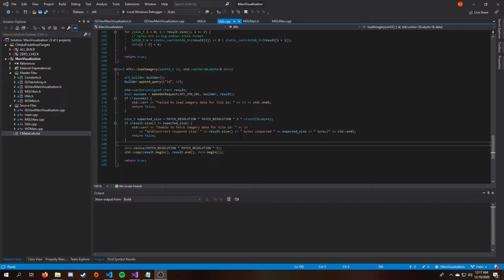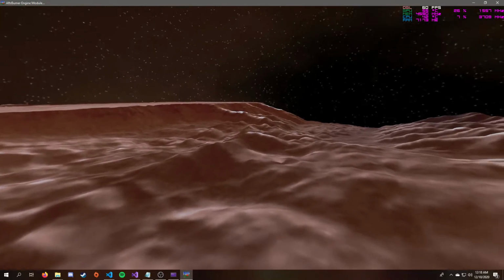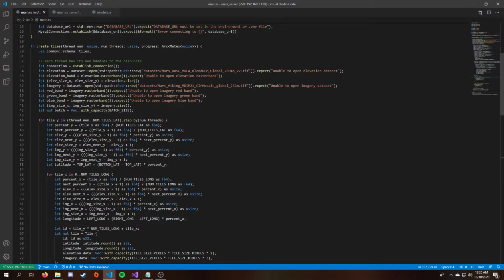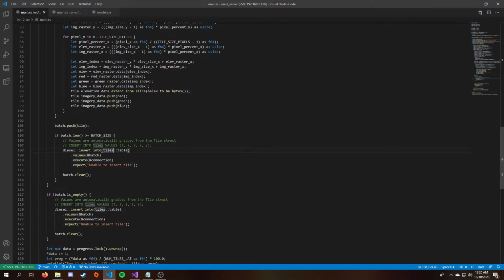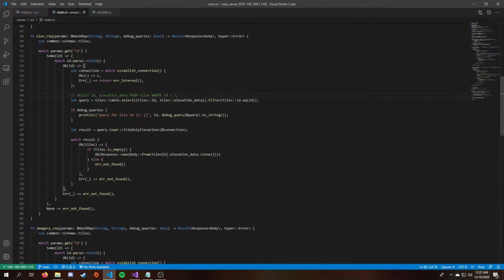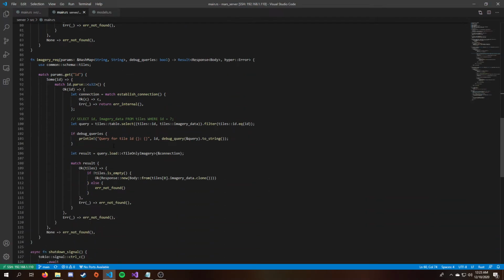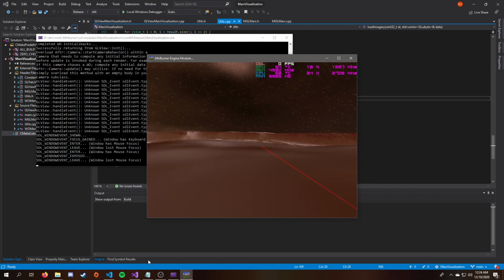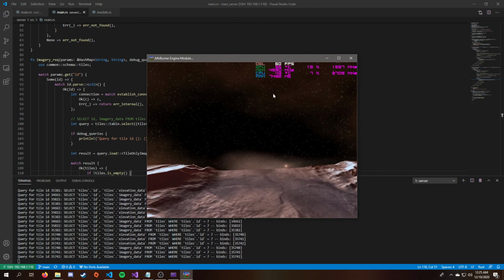CS 4620: Database Systems - Final Project: Mars Surface Visualization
This video demonstrates my final project for CS 4620 - Database Systems at Ohio University. I created a database of Mars elevation and imagery data tiles from two freely available scientific datasets. With this database, I created a 3D visualization of Mars's surface, with which the user can travel on Mars and load tiles in real-time.